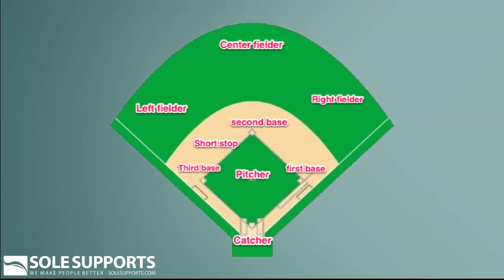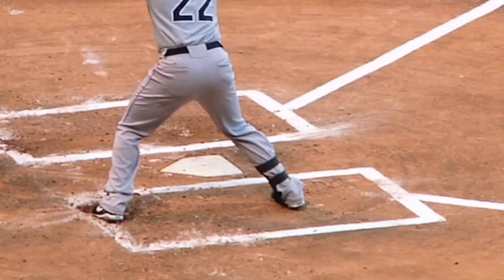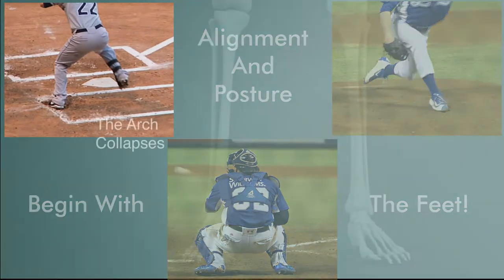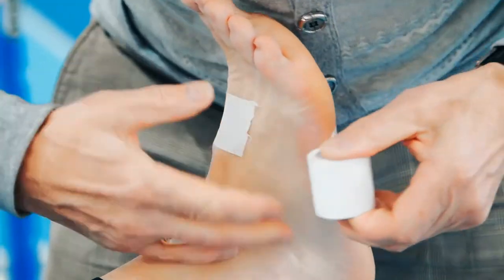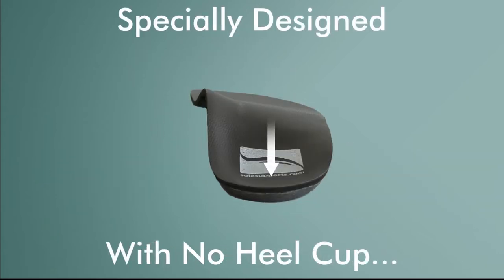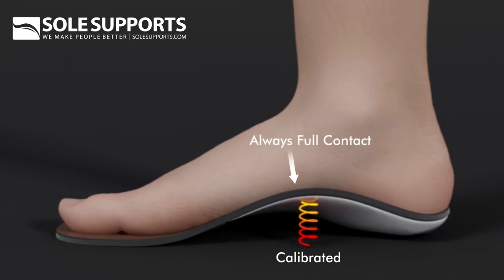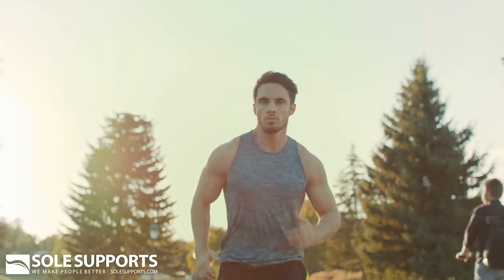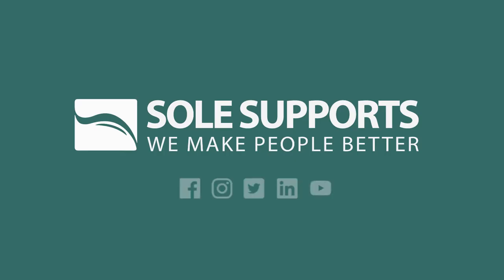Baseball and Sole Supports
A short video explaining how Sole Supports MASS Posture Sports Orthotics can help the athlete to avoid needless injury, maintain proper form and efficiency while on the field.